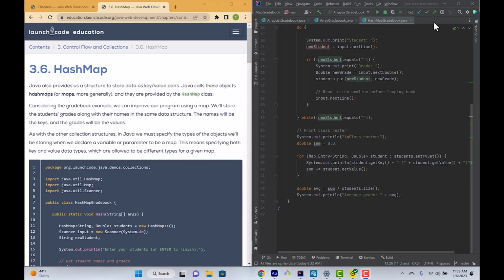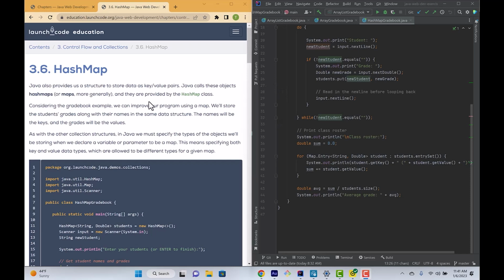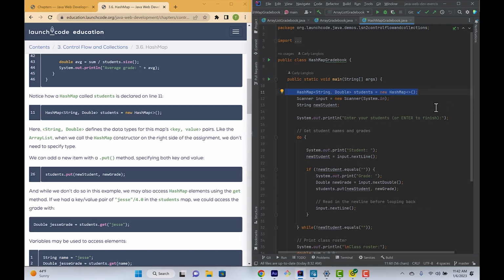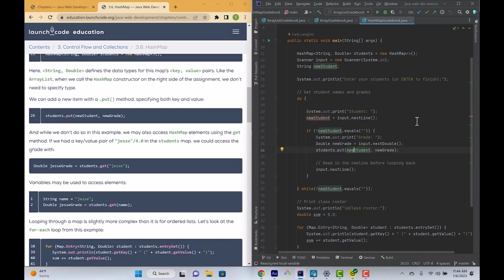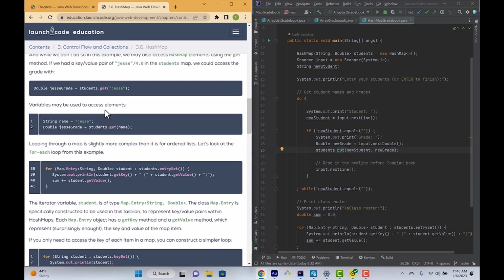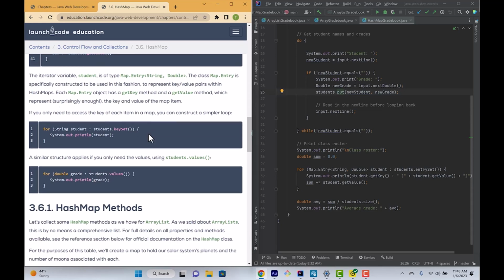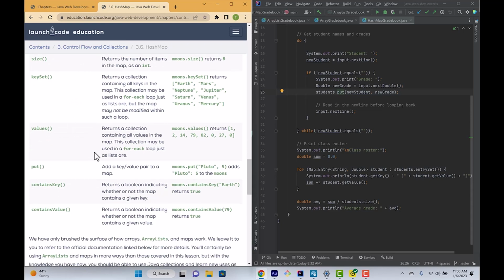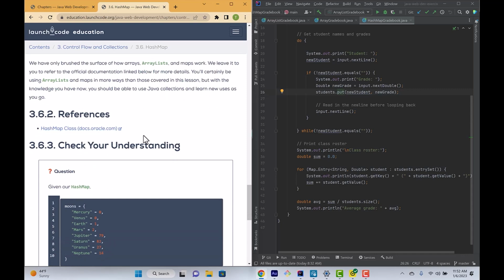Simplilearn Java Chapter 3 HashMap- How to learn java programming language for beginners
In this Simplilearn Java Chapter 3 video, I'll teach you how to use the HashMap class. HashMap is a special type of map that is used to store key-value pairs. This video will help you learn how to use HashMap in Java, so that you can start programming in Java for beginners.

If you're looking to start learning Java, then this is the video for you! In this video, I'll take you through the basics of the HashMap class, and teach you how to use it to store key-value pairs. By the end of this video, you'll be able to understand and use HashMap in Java!